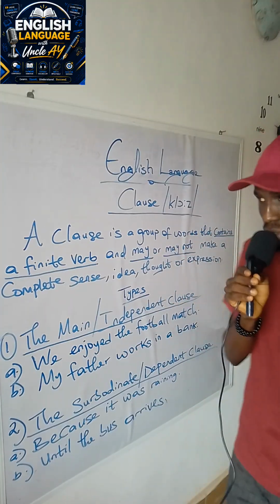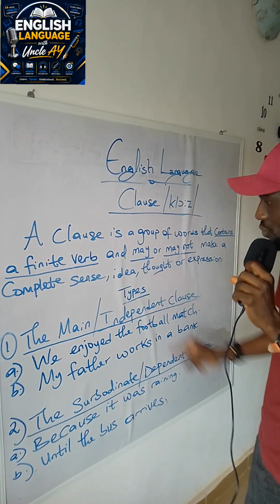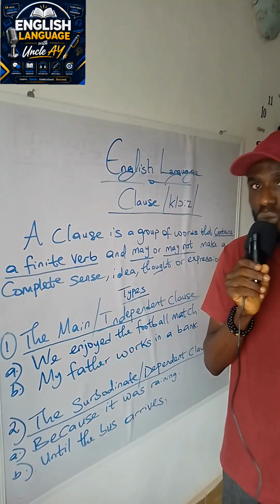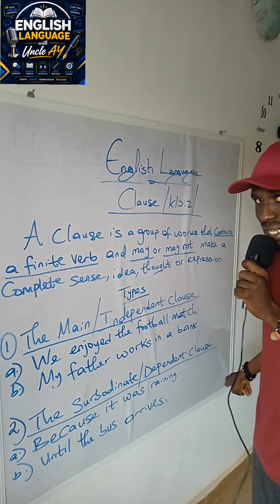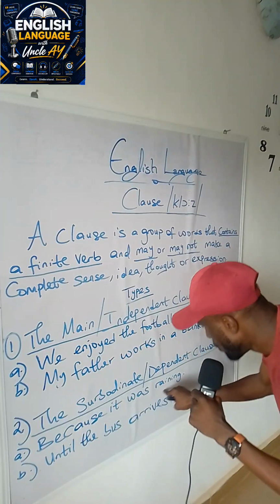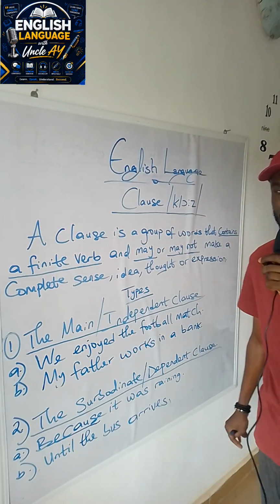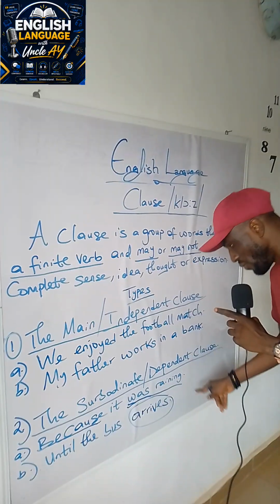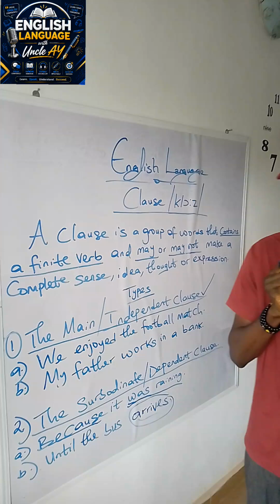July 20, 2026